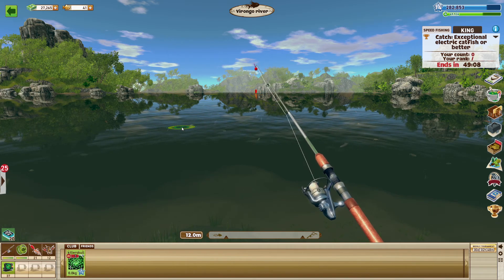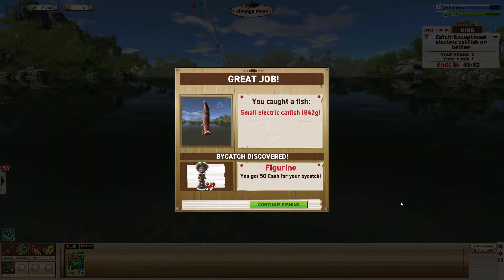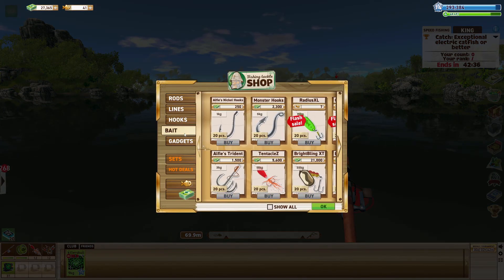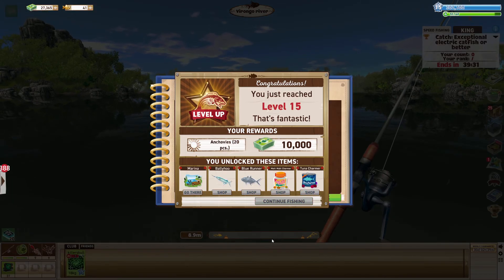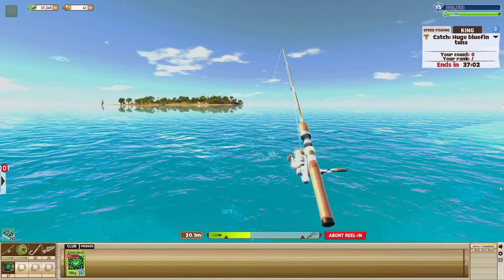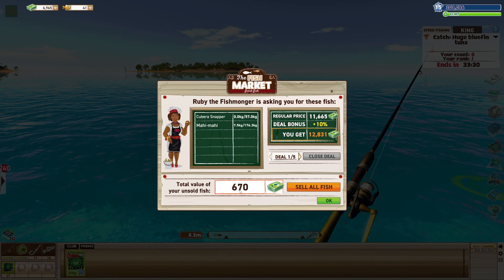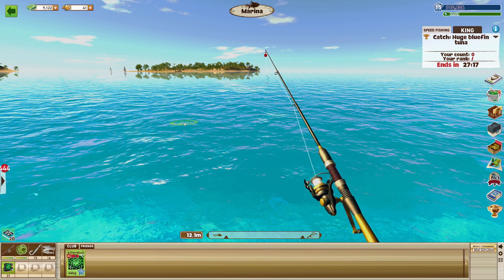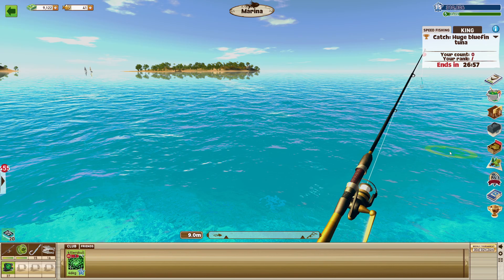Fresh and Salt Water Fishing | Mahi Mahi and Red Snappers | The Fishing Club 3D